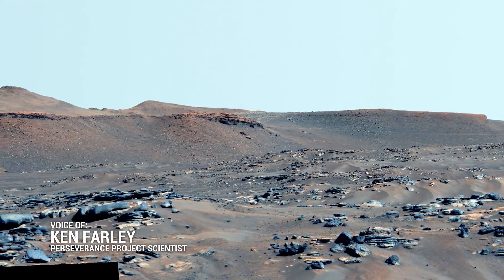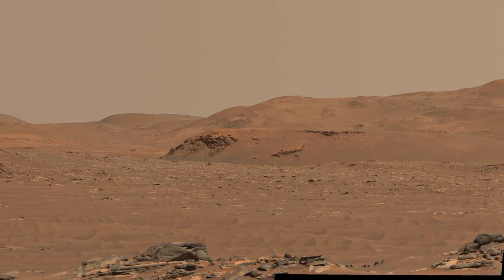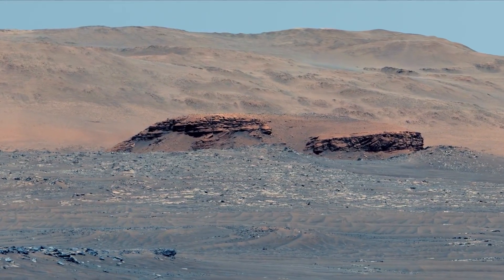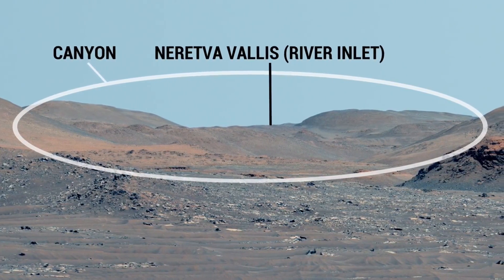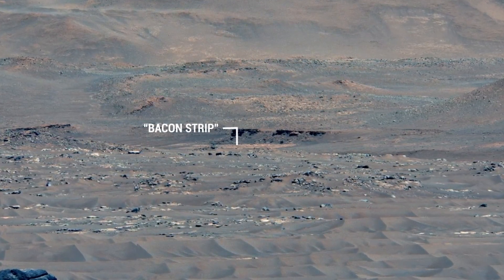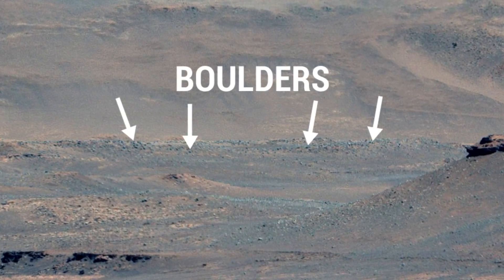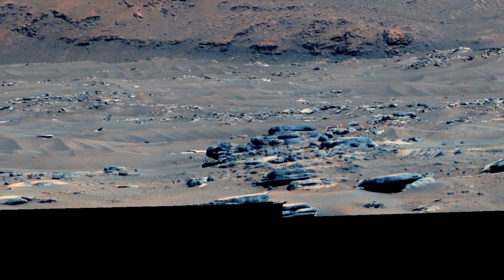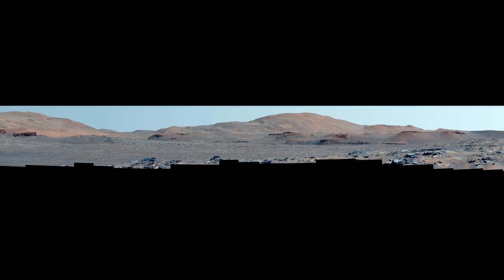Jezero Crater tour of Mars from NASA's Perseverance rover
This guided tour of Mars' Jezero Crater from NASA’s Perseverance rover provides a glimpse of the Martian landscape  from the rover's highest vantage point yet in the “Séítah” region.

Perseverance Project Scientist Ken Farley  points out highlights in this Martian panorama from the rover's Mastcam-Z instrument, including mountains that make up the crater rim, remnants of an ancient river delta that could preserve signs of ancient life, volcanic rocks, and boulders likely carried into the crater by the river in the distant past. The enhanced-color panorama was created from images taken on Nov. 28, 2021.

The color enhancement exaggerates small changes in color from place to place in the scene. This makes it easier for the science team to use their everyday experience to interpret the landscape. The sky on Mars would not actually look blue to a human explorer on the Red Planet, but pinkish.

Credit: NASA/JPL-Caltech/ASU/MSSS